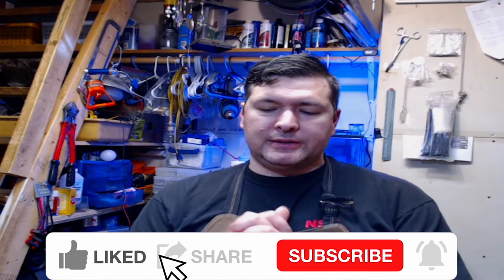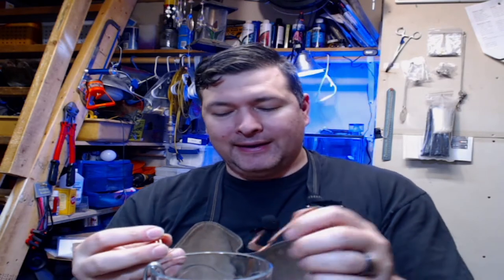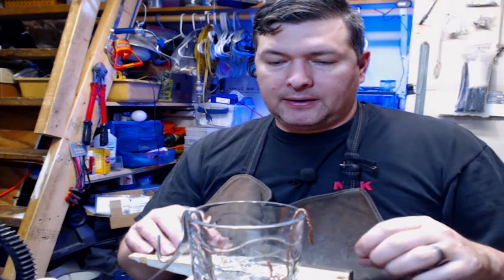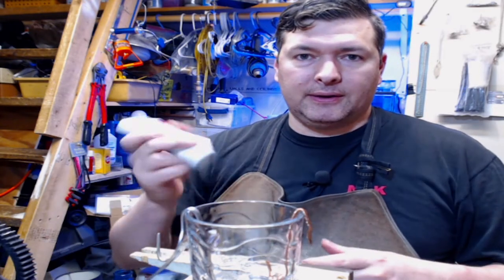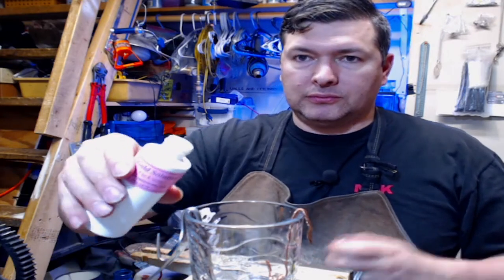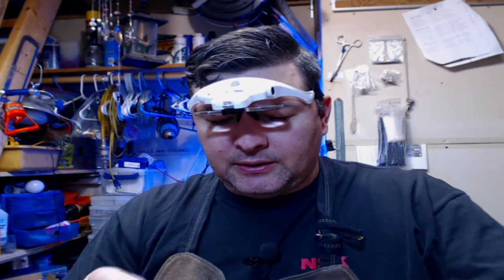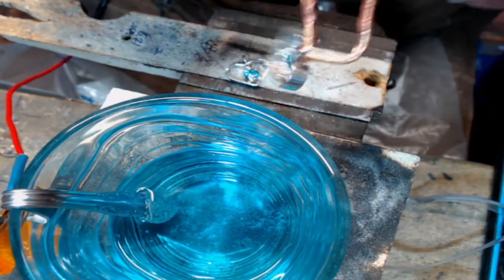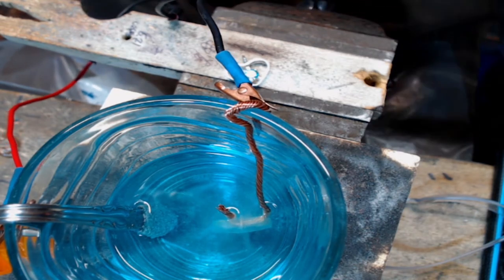Easy Electroplating Rose Gold!!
In this video I show my first experience with electroplating. Using a Rose gold Plating solution that I purchased on eBay. I hope that you find this informational.

My hope is that the videos that I make are able to help others, and inspire your imagination. I enjoy the process of creating and problem solving. I am self and YouTube trained in making silverware jewelry and sterling jewelry.

► Stainless Steel Ring Sizing Mandrel Sizes 1-16
► TEKTON Mini Flat Nose Pliers (Smooth Jaw)
► Blanks for making Cufflinks
► Blank Bolo Tie Parts Kit
► 100 Meters 33 Pound 0.6mm Fishing Steel Wire Nylon Coated 1x7 Stainless Steel Leader Wire
►Hi-Seas Grand Slam Aluminum Crimp Sleeves 1.5mm
►Beadalon 7-Strand 0.015" (0.38 mm) 100 ft (30.5 m) Bright Bead Stringing Wire
►Honbay 2000pcs 2mm Round Crimp Beads
► TEKTON 14 Inch Bolt Cutter
►Blue Magic 400 7Oz Mtl Polish Cream
►Diamond Cutting Wheels
► CO-Z 5pcs Hss Cobalt Multiple Hole 50 Sizes Step Drill Bit Set with Aluminum Case
► ImpressArt - Basic Bridgette Uppercase 3mm Letter Set for Hand Stamping
►YOCTOSUN Head Magnifier with 5 LED Lights, Rechargeable Hands Free Headband Magnifying Glass with 5 Interchangeable Lenses, Great Magnifying Glasses for Jewelry, Arts and Crafts, Hobby
►BERNZOMATIC Worthington 336737 WT2301 Trigger Start Propane Torch